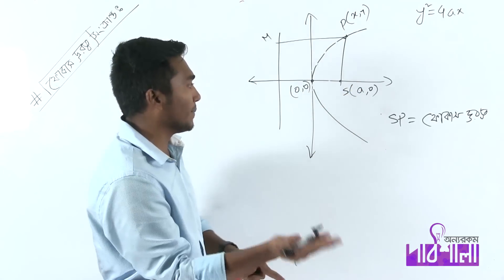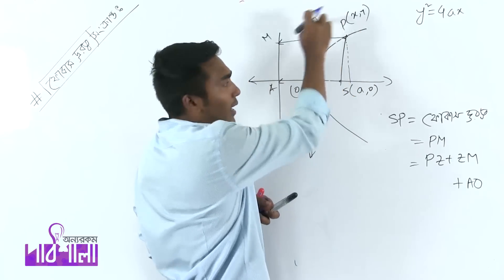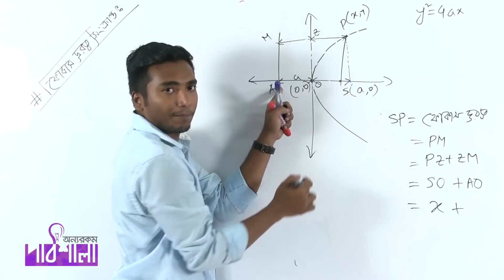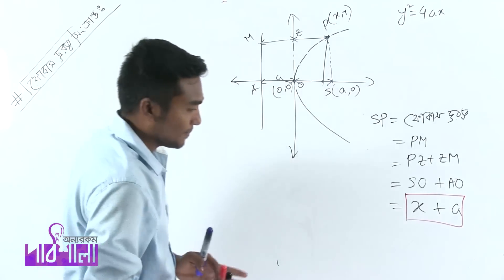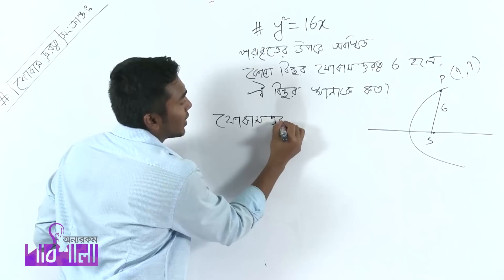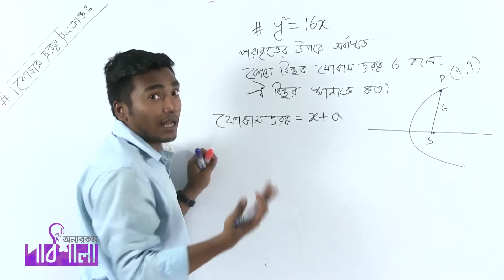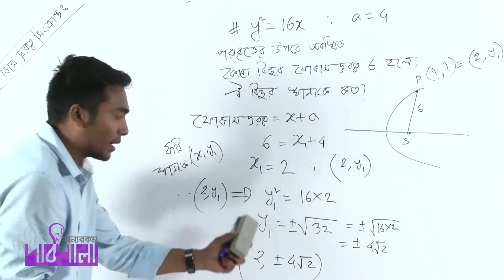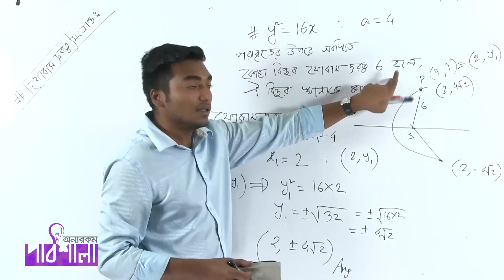07. Focal Length of Parabola | পরাবৃত্তের ফোকাস দূরত্ব | OnnoRokom Pathshala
Video Title: OnnoRokom Pathshala
Lecture: Conics
Subject: Math
Topic: Focal Length of Parabola
Class: HSC 2nd Year
Lectured by: Md. Iqbal Hossain (Emon)